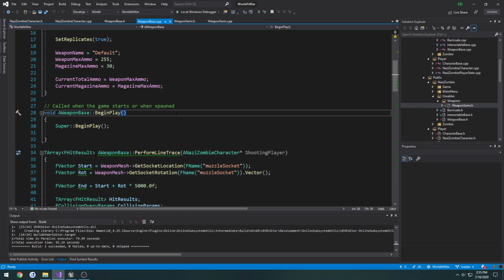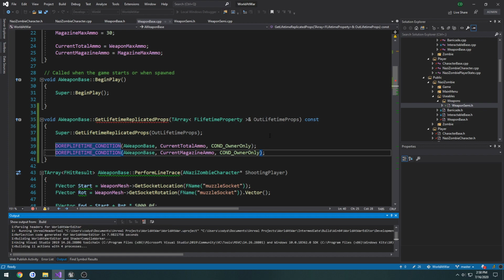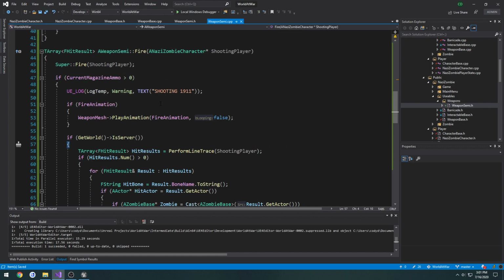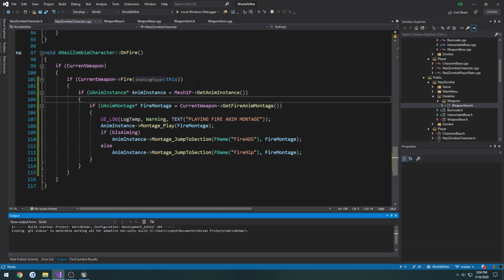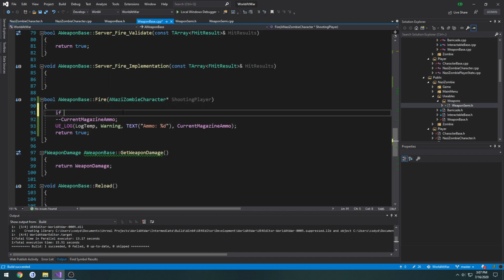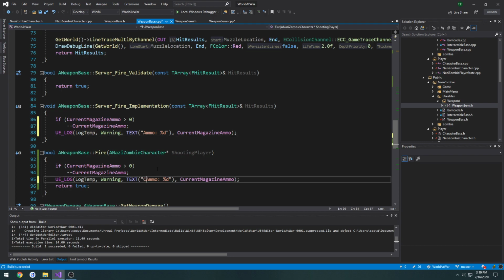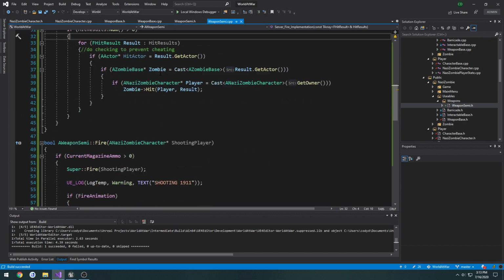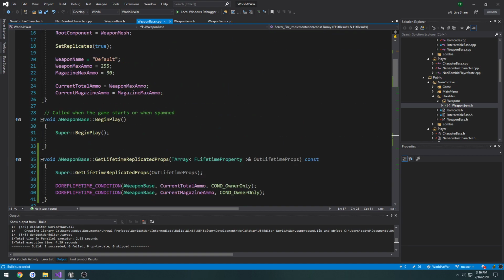Unreal Engine C++ Nazi Zombies: 149: "Weapon: Setup Ammo System"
In this video we begin setting up our ammo system.